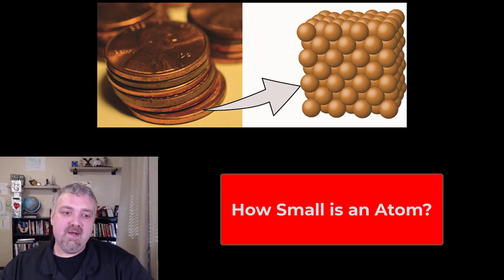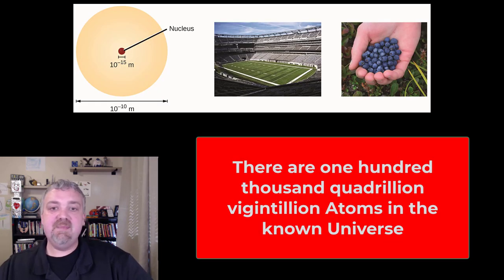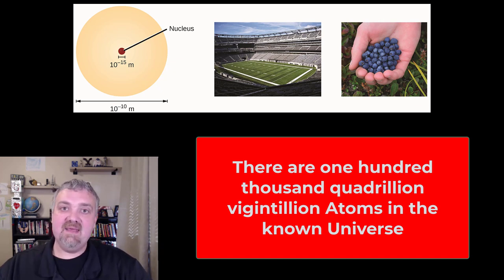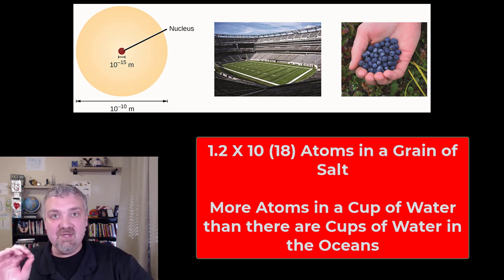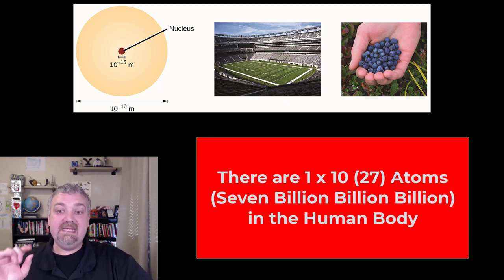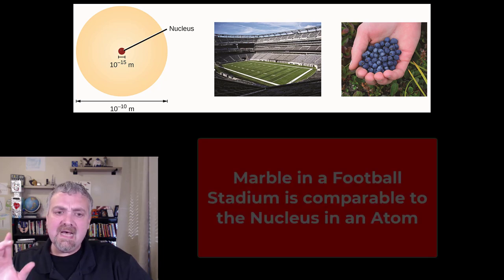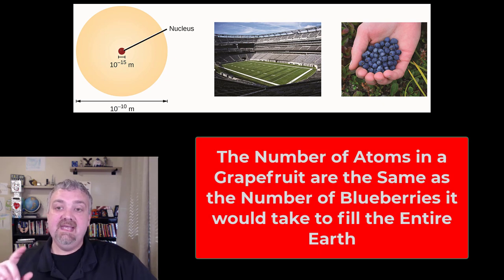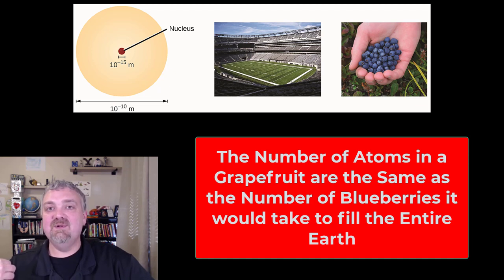How Big Are Atoms? Anatomy and Physiology